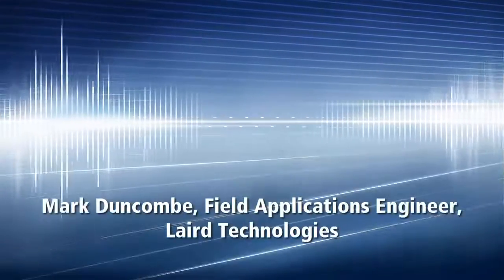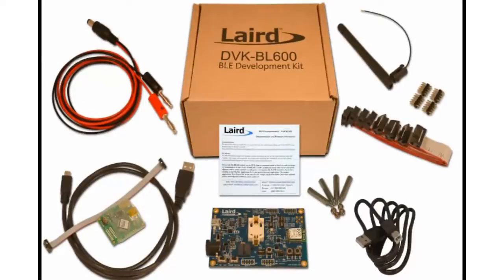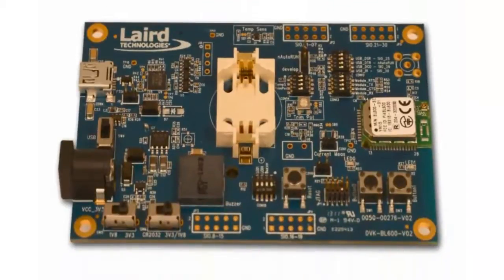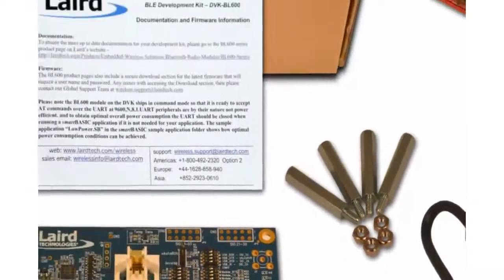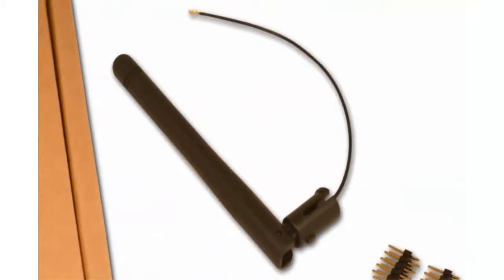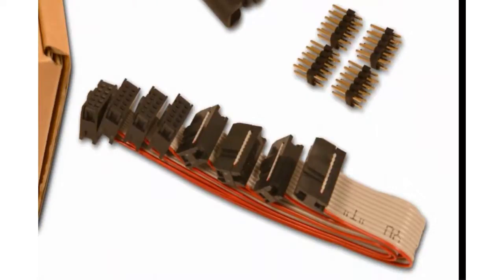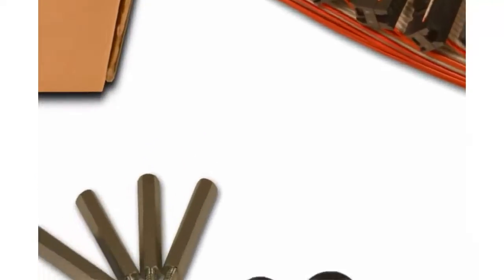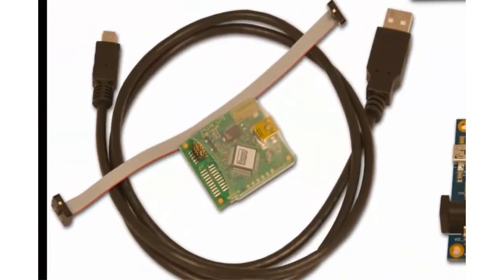DVK-BL600-Sx Development Kit Contents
A quick summary of everything that is provided in the DVK-BL600-Sx Development kit. The Laird BL600 development kit provides a platform for rapid wireless connectivity prototyping, providing multiple options for the development of Bluetooth Low Energy (BLE) applications.

For more information on the BL600 series from Laird Technologies